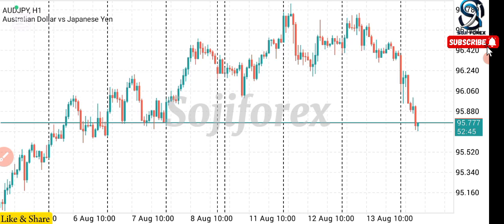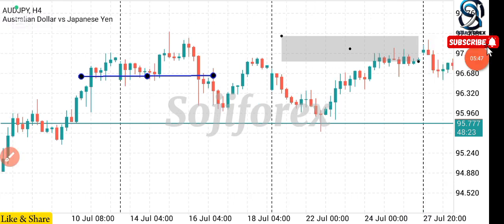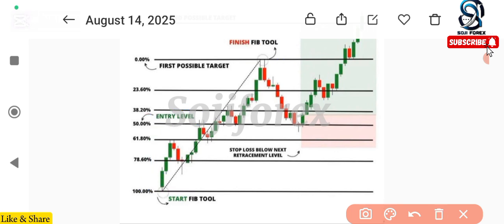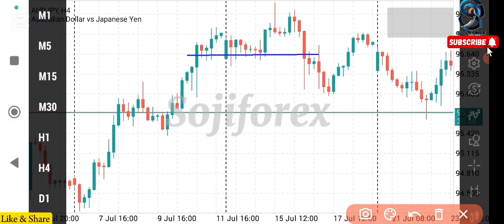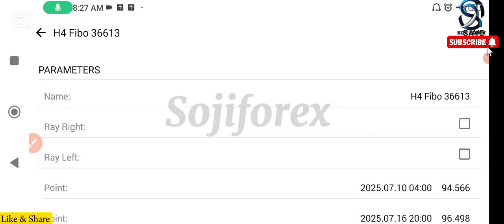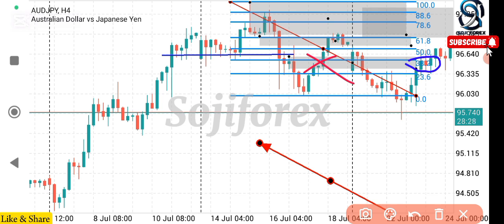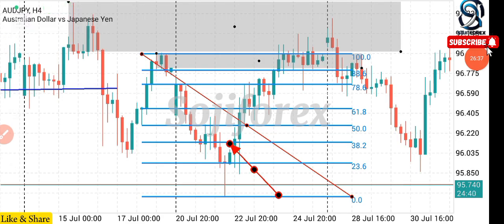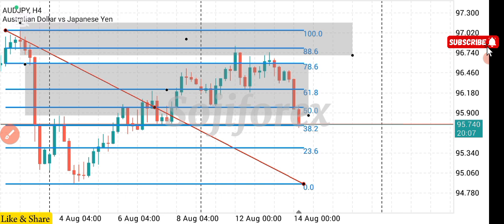How To Mark Key Entry Zone - Fibonacci Retracement Premium and Discount Zone In Any Market Condition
Are you a Forex Trader struggling to mark key zones or levels ( that's Point of Interest) that actually holds, Where you can sell high and buy low using the Fibonacci Retracement tool?
In this video I break down how to identify and mark key zone entry level on all timeframes such as Order Block, Fair Value Gap/Imbalances, Smart Money Cube, Trendline, Support and Resistance and the Moving Average zones and as well as valid trades entry confirmation using the Fibonacci Retracement Premium and discount zone.